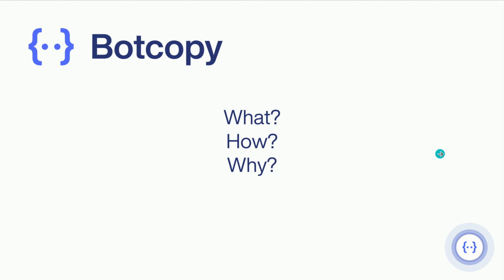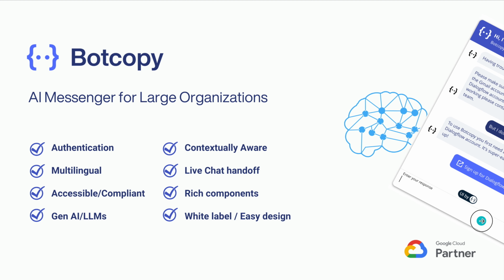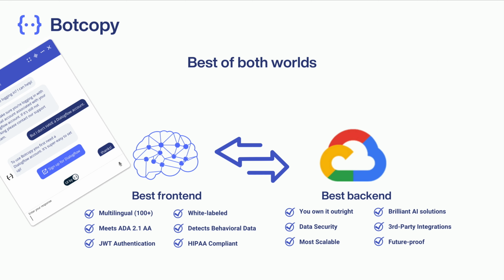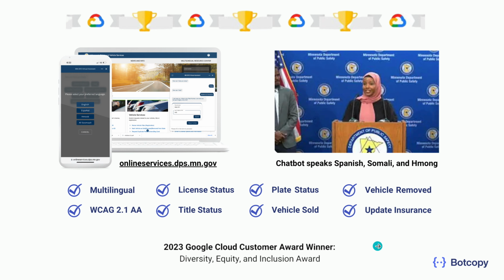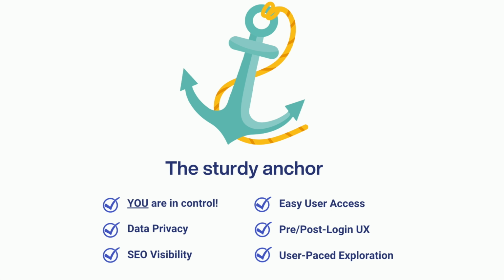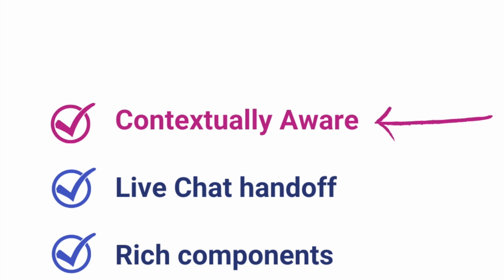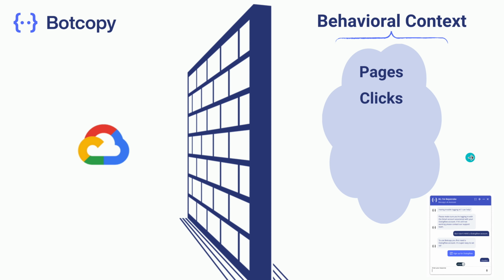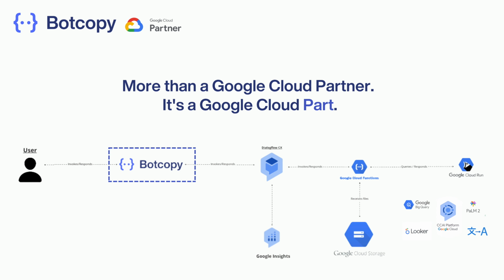Botcopy + Google AI: The Best of Both Worlds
Google provides the intelligence layer. Botcopy provides the production-ready interface layer that brings that intelligence to real users on real websites.

In this video, we explain how Botcopy works with Google Cloud AI, Dialogflow CX, Gemini, and related AI infrastructure to help organizations deploy secure, accessible, multilingual AI experiences for public sector and enterprise use cases.

Botcopy gives teams the best of both worlds: Google’s trusted AI and cloud infrastructure on the back end, and Botcopy’s customizable messenger, contextual controls, authentication, accessibility, and deployment layer on the front end. Together, they help organizations move from AI demos to real production services.

0:00 Bringing AI to Business and Government Websites
0:34 Botcopy’s Web Messenger for Large Organizations
1:32 Best of Both Worlds: Google AI + Botcopy UI
3:14 Why Botcopy Focuses on the Front End
4:09 Real-World Use Cases Across Public Sector and Enterprise
5:10 Why the Website Is Still the Digital Anchor
6:40 How Botcopy Breaks the Context Barrier
8:24 Connecting Agents, Styling the UI, and Deploying
9:16 Botcopy as a Google Cloud Partner